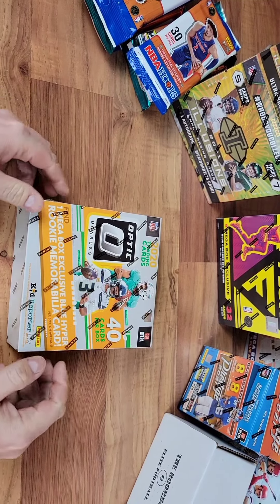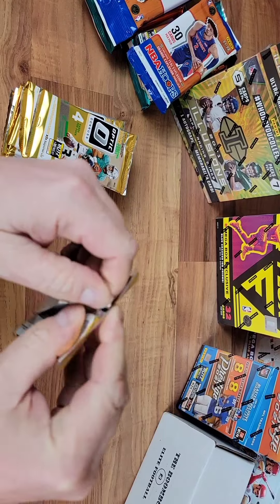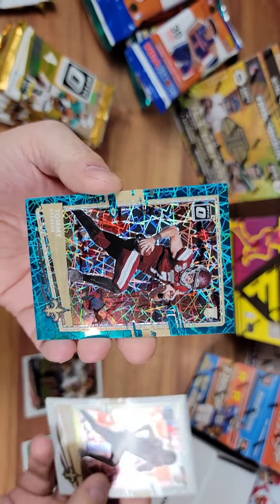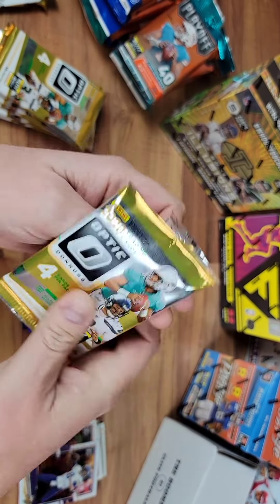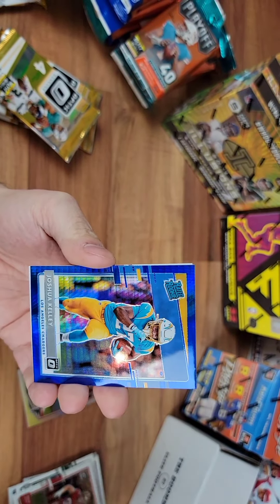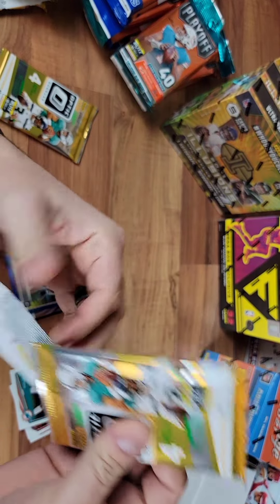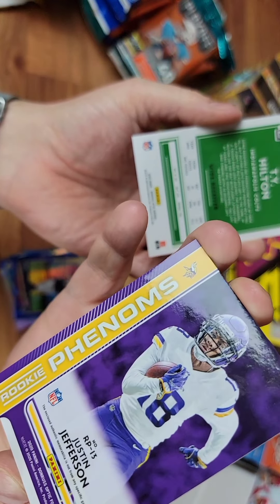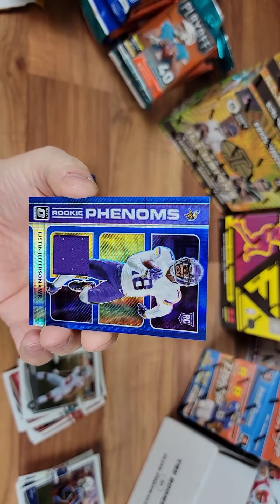2020 Donrus Optics! Black Diamond 💎 Card Breaks